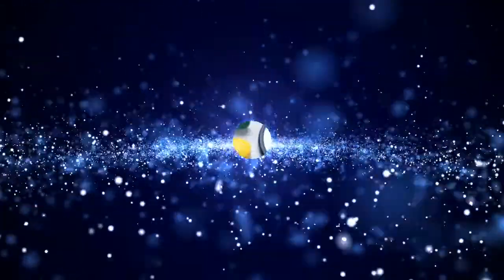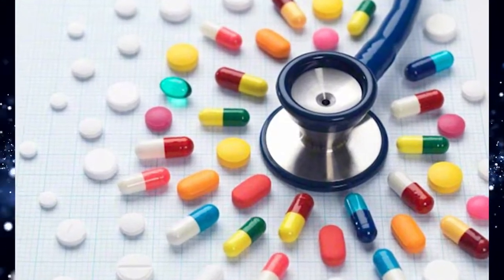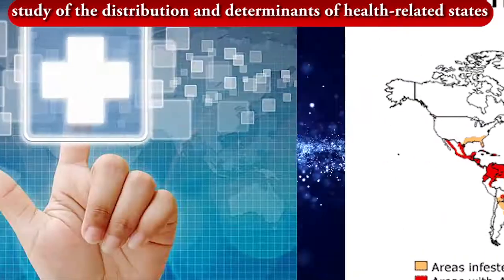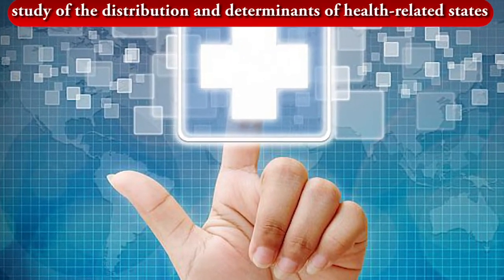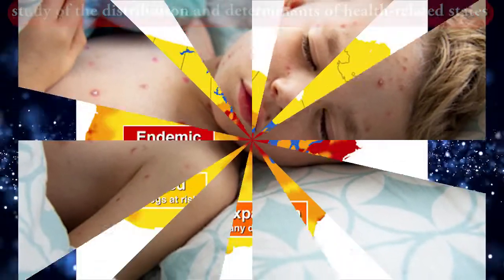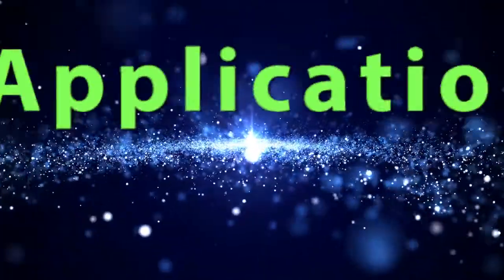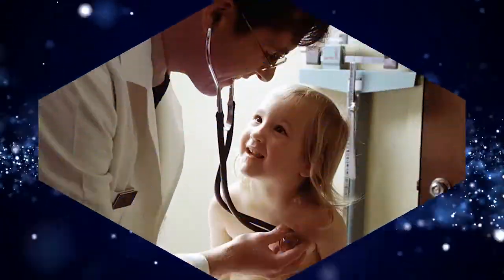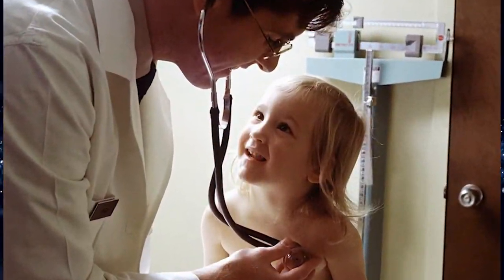What is Epidemiology ? ( Clear & Complete Overview )